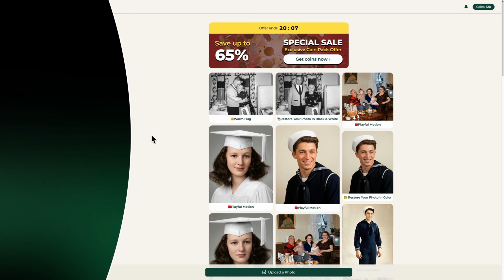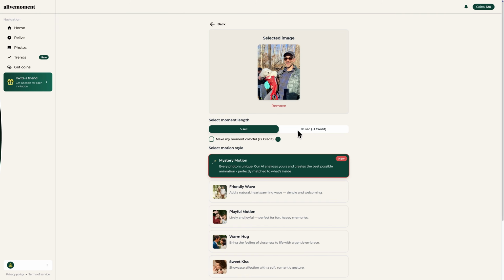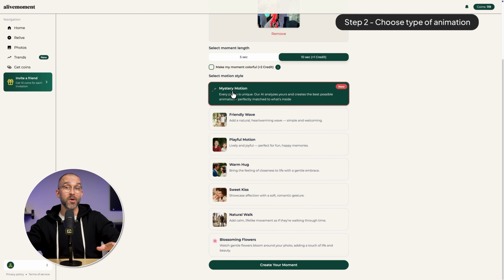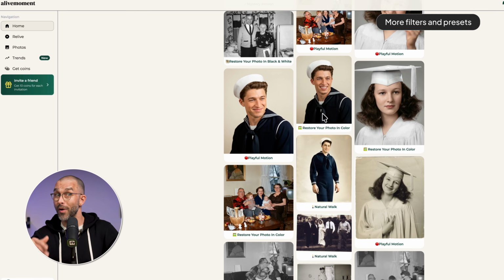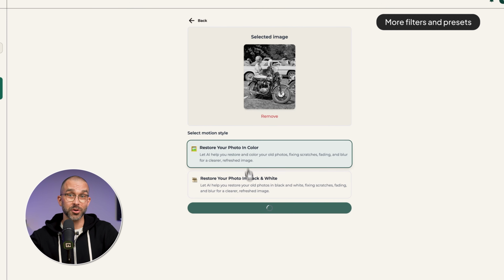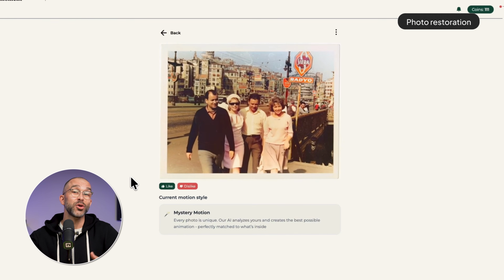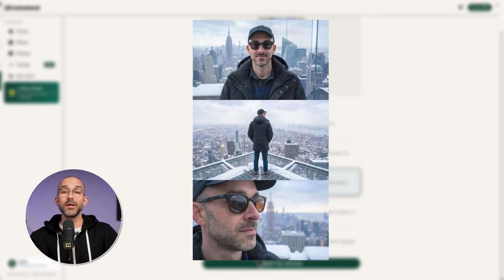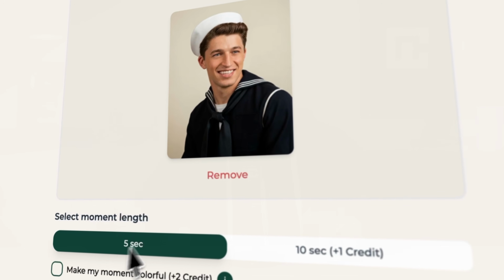AliveMoment Tutorial | BEST Image to Video AI Tool?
✨ Animate photos easily with a massive discount! ✨

Learn how to animate photos with AI in under 3 minutes using a simple beginner-friendly tool - no coding or complicated setup needed.

00:00 Intro
00:38 Animate photos with AI
01:35 Animation settings
01:52 Pricing
02:12 Extra features
02:52 Conclusion